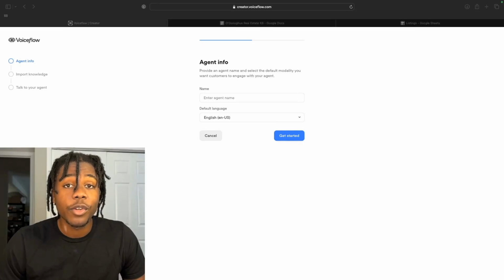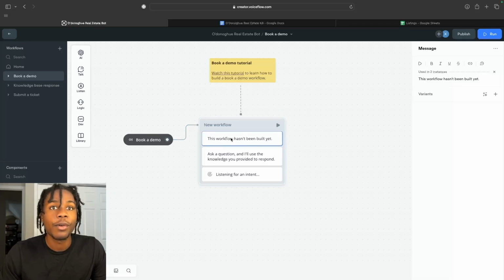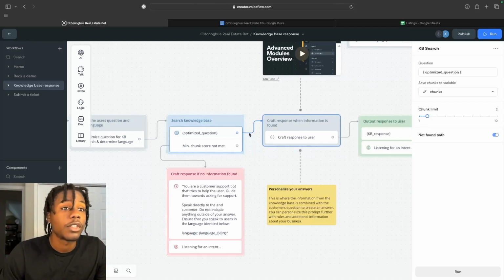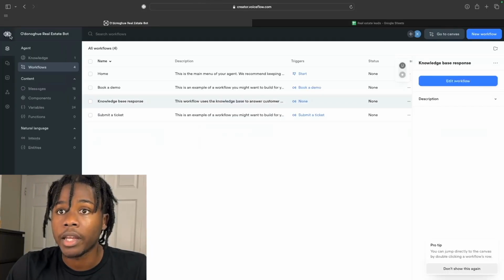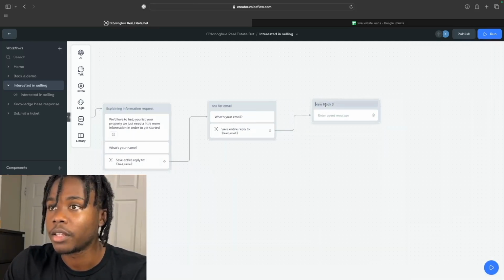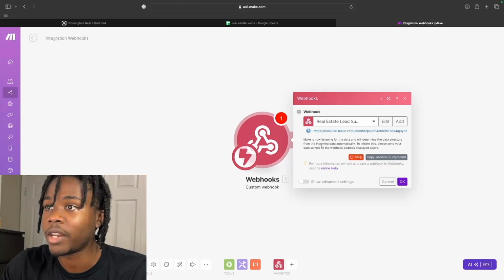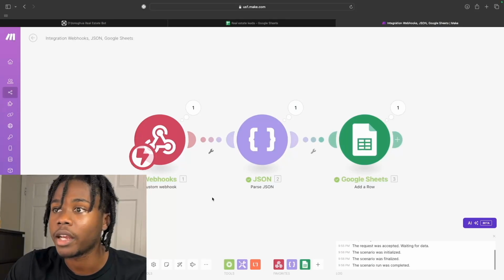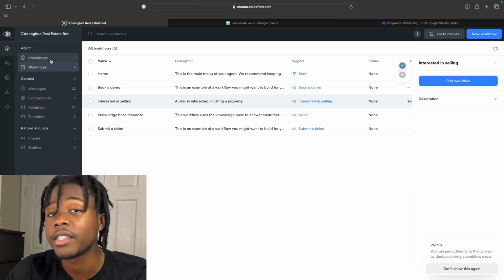How To Easily Create Your Own Custom AI Chatbot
In this video I'll be implementing a Voiceflow AI chatbot that can be used for customer support, lead capture or boosting conversion.